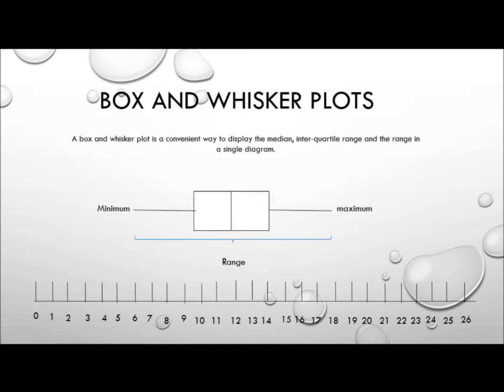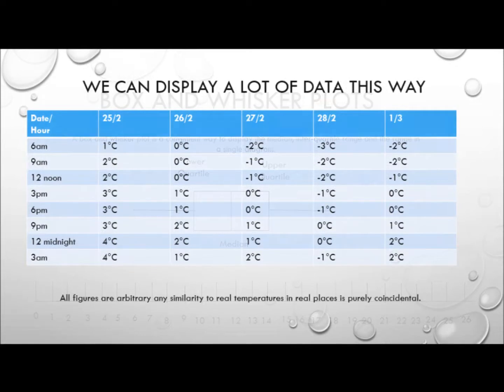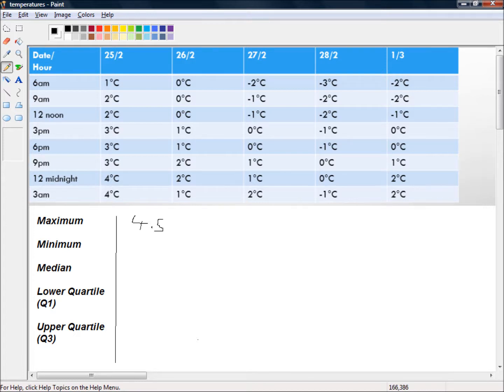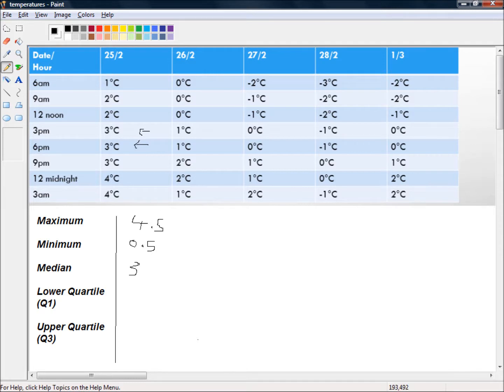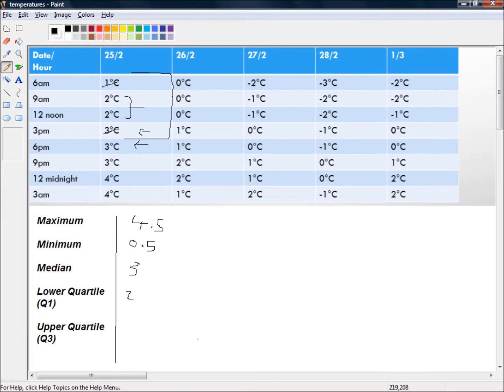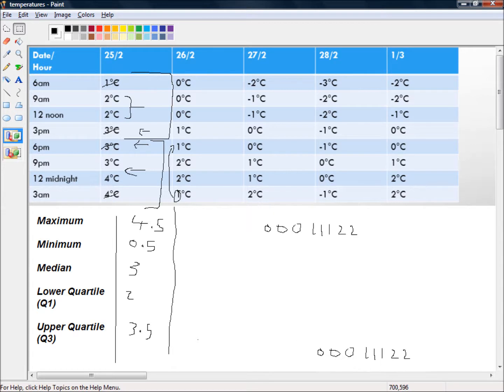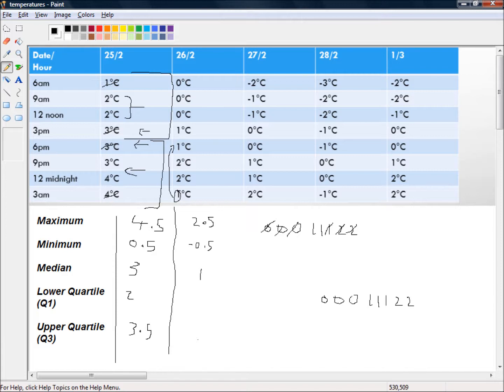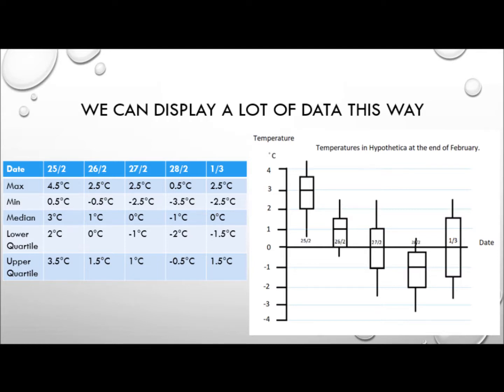Box and Whisker Plots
In this video I explain what a box and whisker plot is and how useful it is.